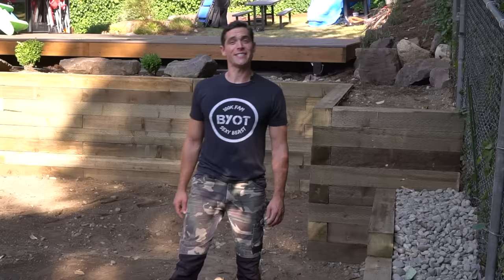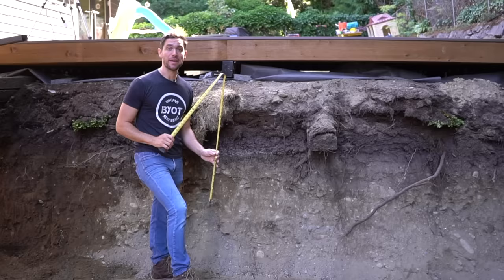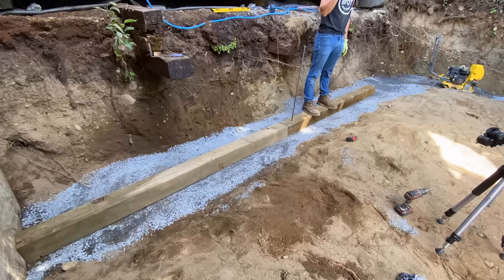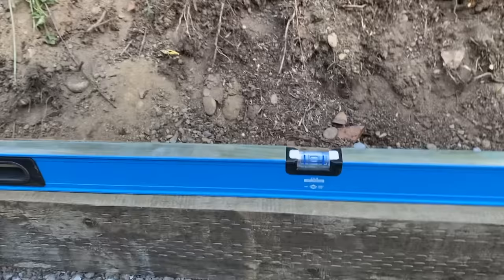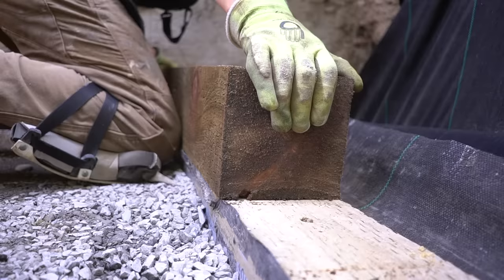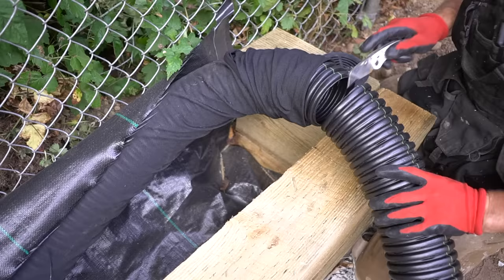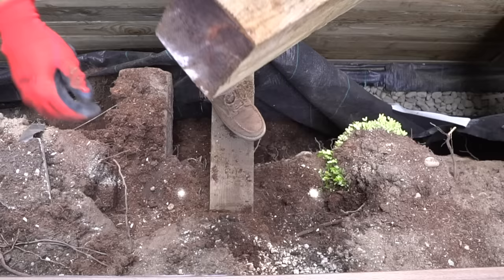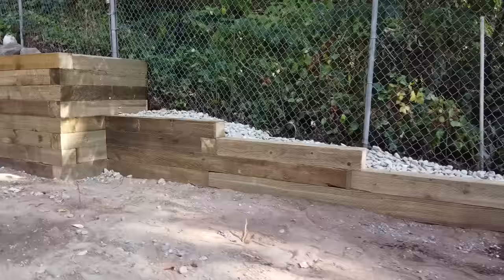HOW TO BUILD A RETAINING WALL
This DIY retaining wall Outdoor project is all about how to build a timber retaining wall from start to finish. This DIY timber retaining wall shows the step by step process of making a retaining wall from excavation, to crushed rock base, to installing 6x6 timbers, fastener installation and backfill. Bring Your Own Tools (BYOTools 133).

  -5/8" Crushed Minus Rock:
  -1-1/2" Drainage Rock:
-10" Fasten Master TimberLOK
-3' x 1/2" Rebar
-Wood Preservative
-Ground Cover
-Duct Tape
-4" Drain Pipe
-4" End Cap

Tool List:
-Drill Set
-Tape Measure
-Reciprocating Saw
-9" Saw Blade
-6' Level
-Sledge Hammer

0:00 - Venice Beach: Topher Mohr & Alex Elena
23:05 - Pata Pata: Miriam Makeba (Matt Cherne Remix)